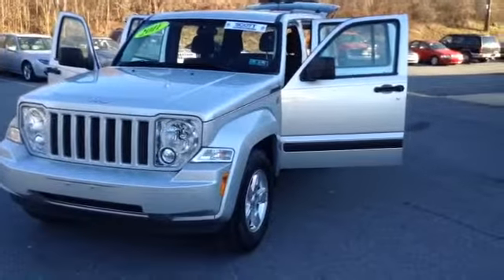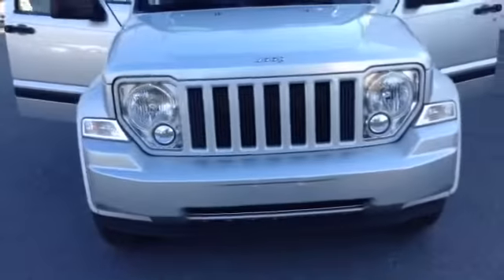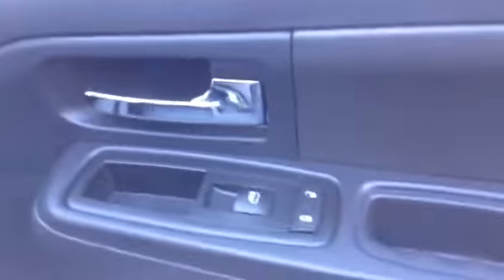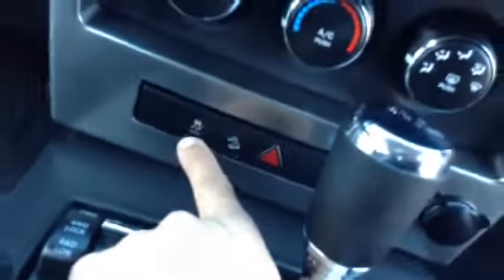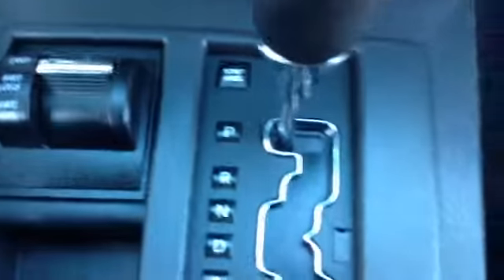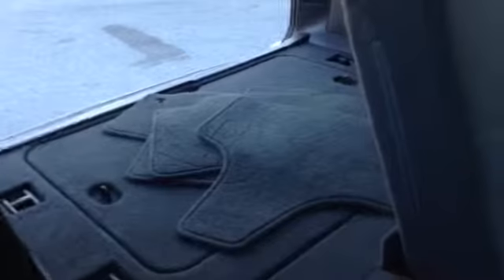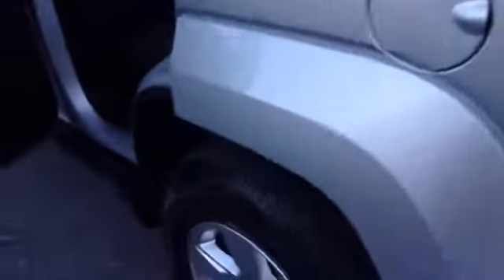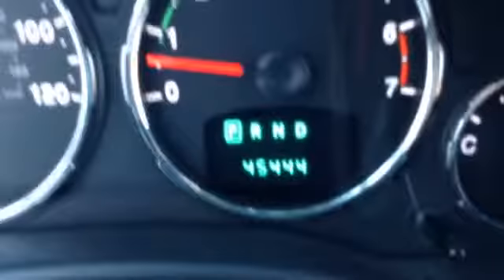2011 Jeep Liberty Sport- for sale in Allentown, PA 18103